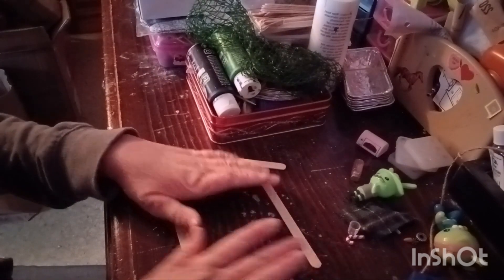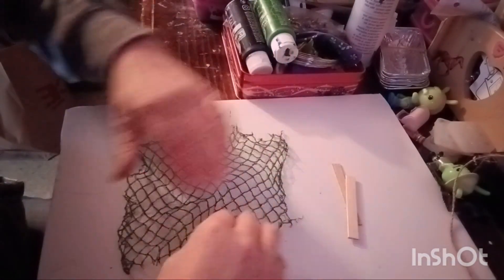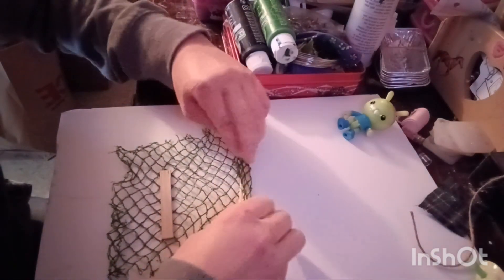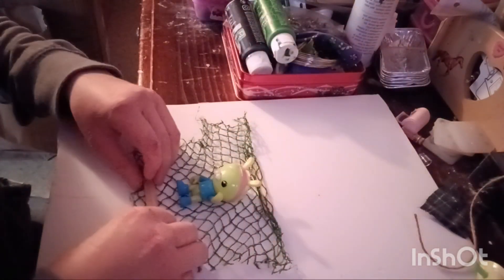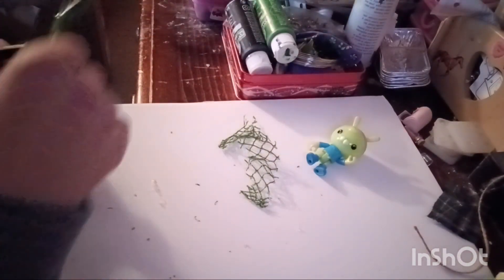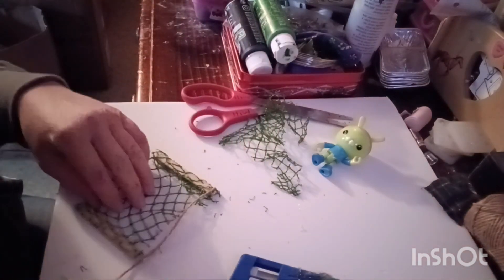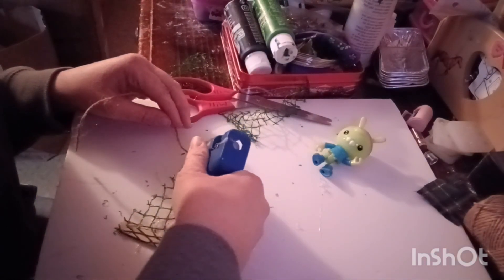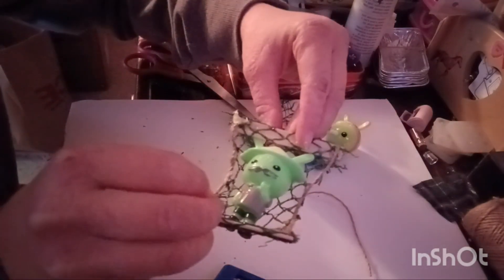How to make a miniature hammock! (making a hammock for the Ranger station!)